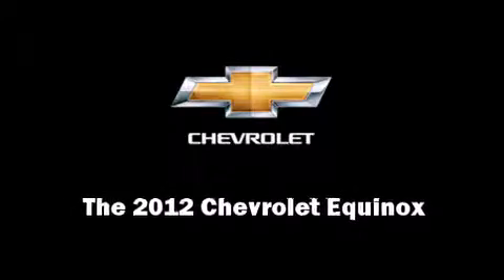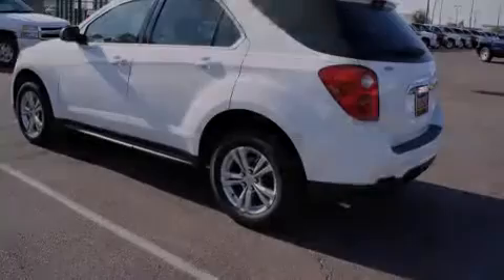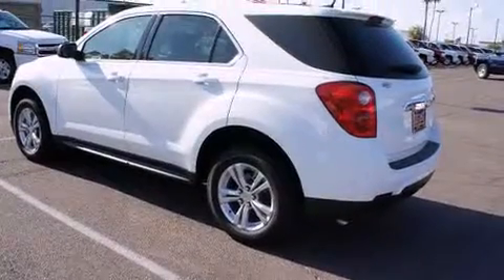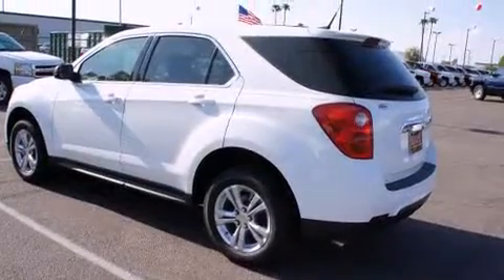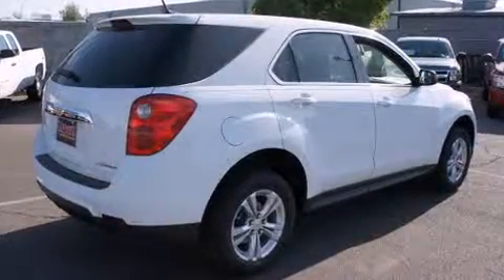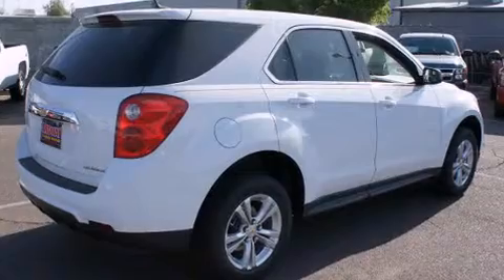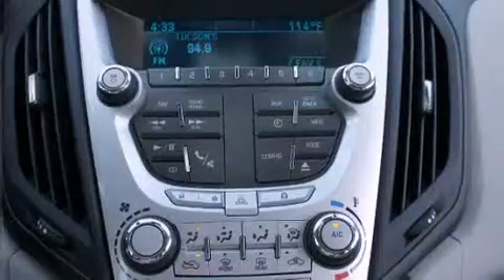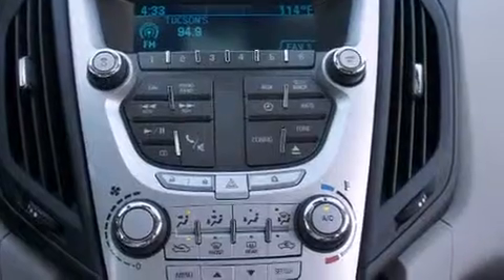2012 Chevrolet Equinox LS in Phoenix, AZ 85023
Midway Chevrolet
2323 W. Bell Rd.

Introducing the 2012 Chevrolet Equinox. Under the hood you'll find a 4 cylinder engine with more than 170 horsepower, providing a smooth and predictable driving experience. Chevrolet prioritized comfort and style by including: delay-off headlights, a rear window wiper, 1-touch window functionality, a trip computer, power door mirrors, cruise control, and air conditioning. Premium sound drives 6 speakers, providing you and your passengers a sensational audio experience. Chevrolet ensures the safety and security of its passengers with equipment such as: dual front impact airbags, head curtain airbags, traction control, brake assist, a panic alarm, onStar, and 4 wheel disc brakes with ABS. Electronic stability control ensures solid grip atop the road surface, no matter how challenging the driving conditions. We have the vehicle you've been searching for at a price you can afford. Please don't hesitate to give us a call.